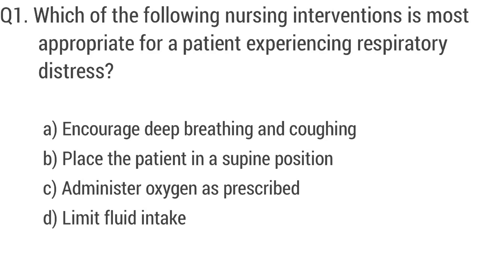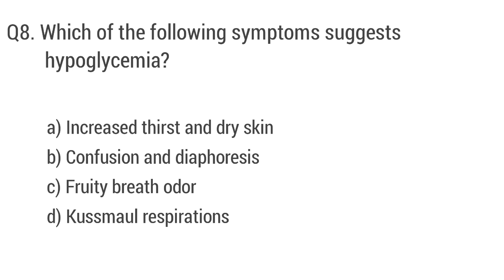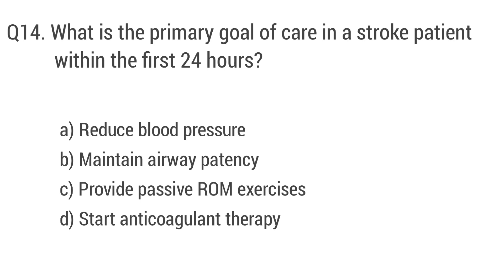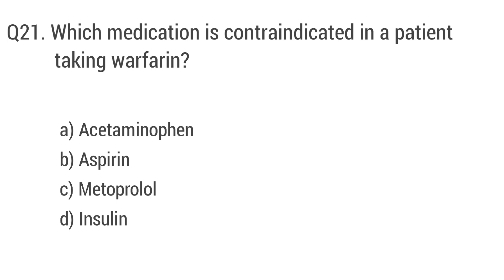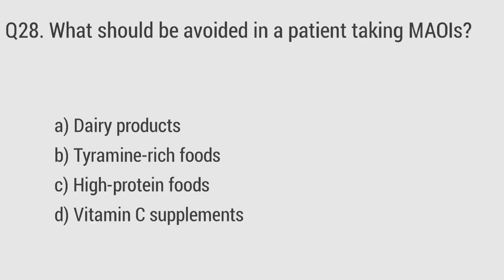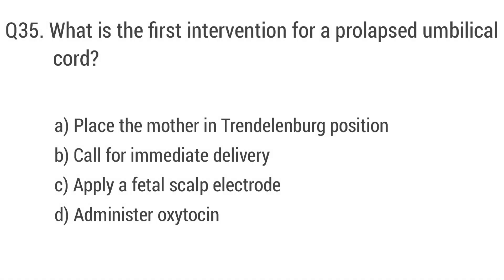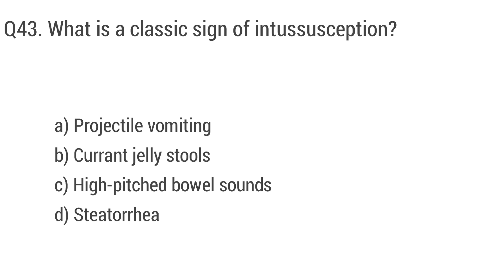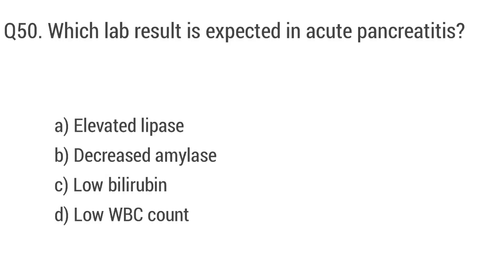Rrb staff nurse mcq | nursing exam mcq | nursing question answer | Staff nurse officer mcq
Top 50 nursing mcq | nursing exam mcq | nursing question answer | Staff nurse officer mcq
In this video I cover top 50 mcq for nursing exam

nursing mcq,
nursing mcq app,
psychiatric nursing mcq with answers,
army nursing assistant mcq questions,
nursing aptitude mcq,
nursing aptitude mcq questions,
aiims nursing mcq questions,
adult health nursing mcq,
acid base imbalance nursing mcq,
target high nursing book mcq questions,
pr yadav nursing book mcq,
pediatric nursing mcq by rj career point,
bsc nursing mcq question and answer 2025,
bsc nursing mcq questions,
bsc nursing mcq question and answer chemistry,
bsc nursing mcq biology,
bsc nursing mcq by vijay education,
bsc nursing course mcq questions,
community nursing mcq,
nursing cho mcq questions,
mh bsc nursing cet mcq questions,
obg nursing classes mcq,
wisdom nursing classes mcq,
utkarsh nursing classes mcq,
nursing course mcq,
community health nursing mcq utkarsh classes,
cell and tissue anatomy and physiology nursing mcq questions,
chemistry bsc nursing mcq,
human health and disease class 12 mcq for bsc nursing,
communicable disease mcq community health nursing part 1,
human health and disease mcq for bsc nursing entrance exam,
mcq nursing exam,
bsc nursing english mcq questions,
multiple choice questions nursing education,
nursing education mcq,
nursing ethics mcqs,
evolution bsc nursing mcq,
emergency nursing mcq,
electric charges and fields class 12 bsc nursing mcq,
mcq for nursing officer exam,
fon nursing mcq,
fundamental of nursing mcq questions utkarsh classes,
fundamental of nursing mcq for rrb,
first aid nursing mcq,
gnm nursing mcq questions,
gnm nursing mcq questions 2024,
bsc nursing gk mcq,
gs planet institute bsc nursing mcq questions,
community health nursing gnm 3rd year mcq,
mental health nursing gnm 2nd year mcq questions,
fundamental of nursing gnm 1st year mcq questions,
genetics mcq for bsc nursing entrance exam,
gynae and obs mcq for nursing,
haloalkanes and haloarenes class 12 bsc nursing mcq,
human reproduction bsc nursing mcq,
level of prevention in community health nursing mcq,
mcq in nursing,
nursing interview mcq questions,
mcq in nursing education,
nursing profession in india mcq,
nursing important mcq,
nursing informatics mcq,
bsc nursing important mcq,
nursing foundation important mcq,
community health nursing mcq in hindi,
infection control nursing mcq questions,
important nursing mcq,
introduction to anatomy and physiology nursing mcq,
important mcq for bsc nursing entrance exam,
principle of inheritance and variation mcq bsc nursing,